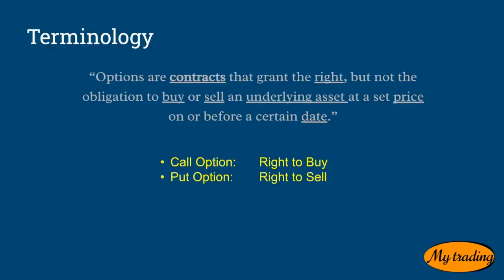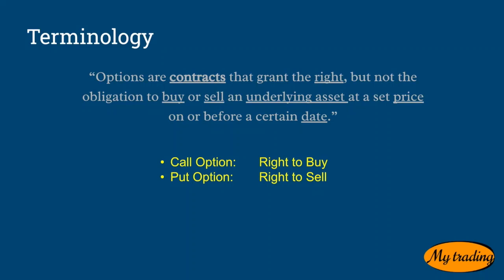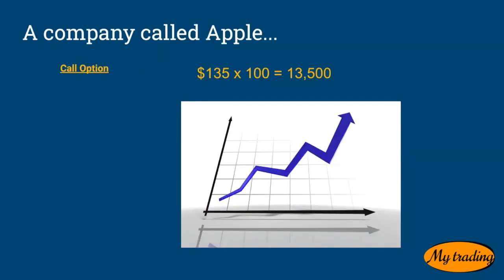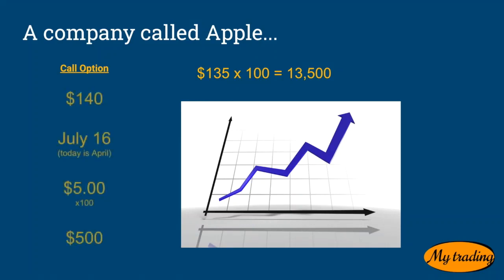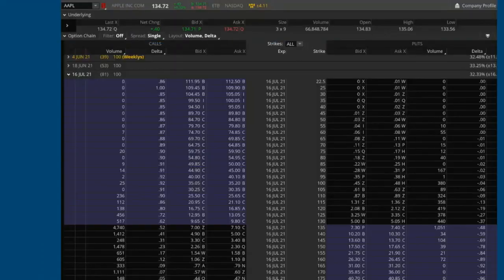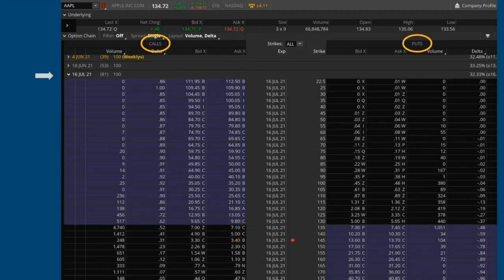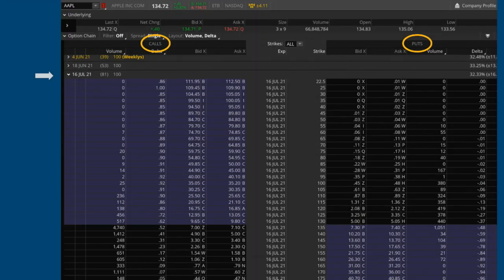What's the difference between Calls vs Puts?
This short training will explain the difference between Calls and Puts

If you want all of our "Options Essentials" trainings for free, inside of a personalized course you can get that here - mytradingsolution.com